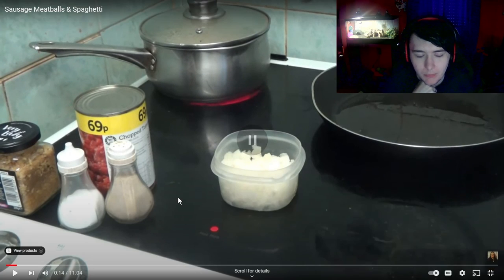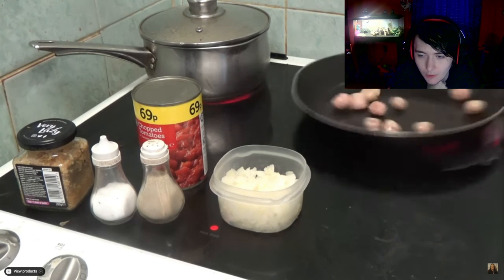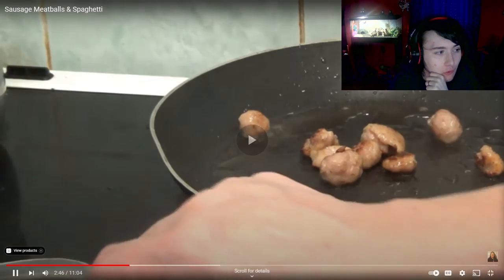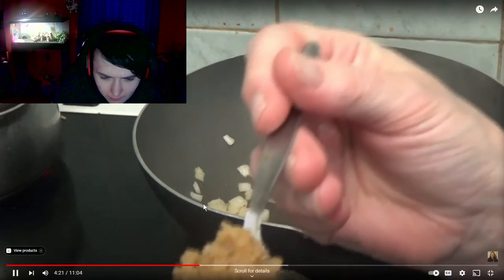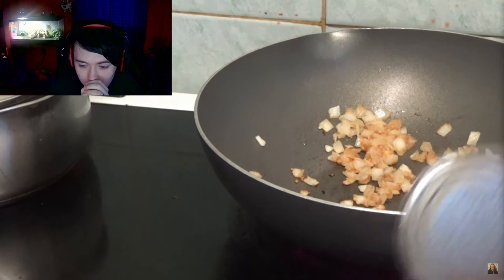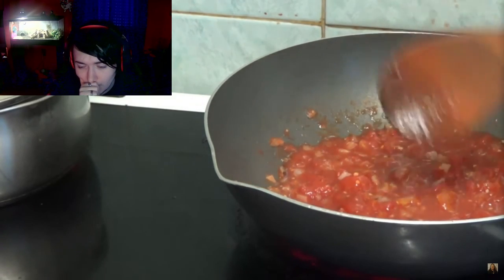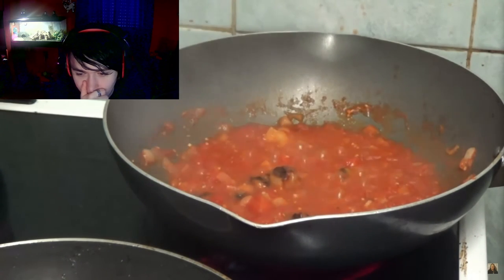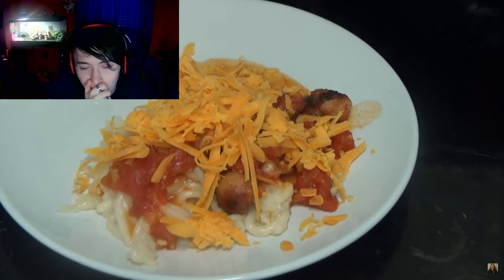Unbelievably Awful Cooking Experience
Watch as Kay's cooking takes a turn for the worse in this unbelievably awful cooking experience. This viral video will have you in stitches!